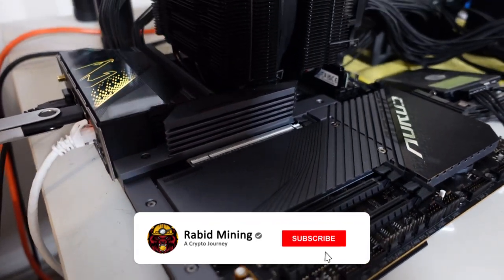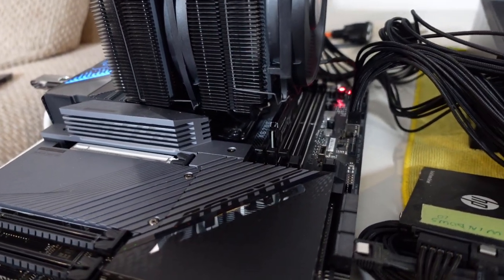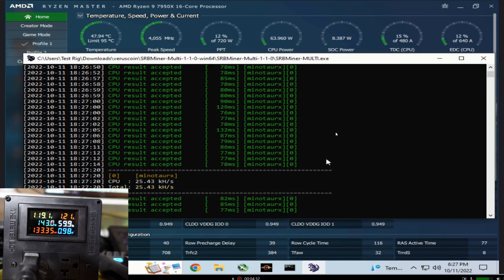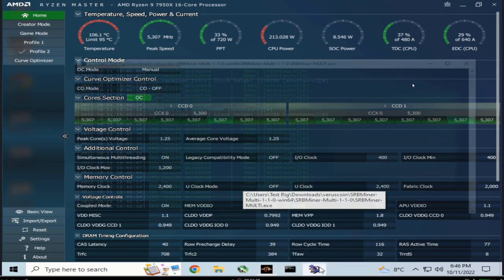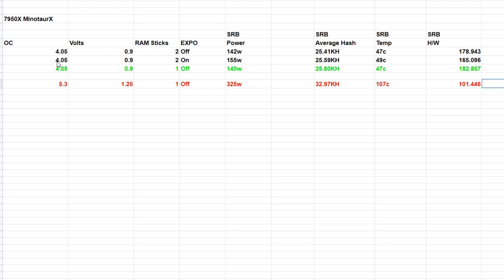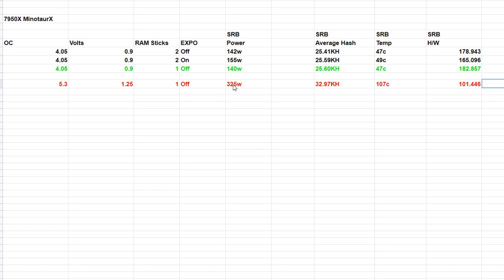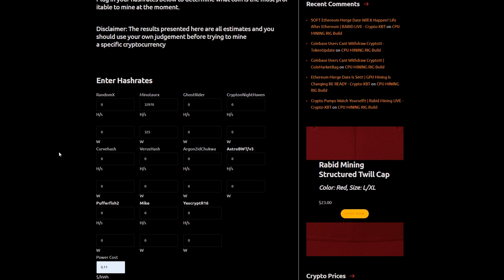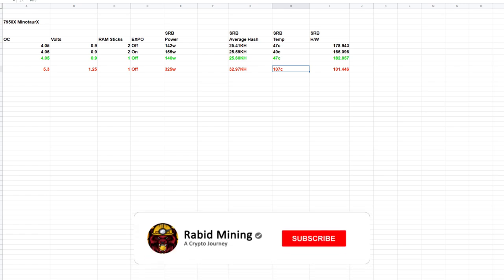Avian 7950X Hashrates, Overclocks, Profits | MinotaurX Algo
Avian 7950X Hashrates
In this video I am checking out the MinotaurX Algo which is what Avian uses for its CPU side and what Pulsar will be forking to as well.  I take a look at Overclock settings, power consumptions, and Hashrates on the 7950x Ryzen CPU.

✅ FLUX: t1SGqQz8uPxrfhQMr2xPUWa7ndtNdtRoXZ2
✅ Eth: 0x17a7FaFb3821722aB9032f1Dd1089aC432896f63
✅ ETC: 0x9899B7E3839DA51D5c53f507458E99ae3032CC5A
✅ XMR: 41wRsv2LzAB4WqFYmEzc393zJBS5dhMArGDjLiMu9vmH2Yvz5TgFyheXxBkp9WJUn4LrYmWtnhqh1LtDDbMm74B8QniroEk
✅ BTC: bc1qder9fr6sgrhpd6j754pt949tmzzzytllh3s7sw
✅ RTM: RNrTxXxKkvdKJp7ZjKjGgZ1kKZeTUFyTVy